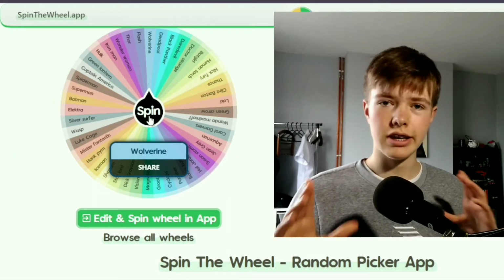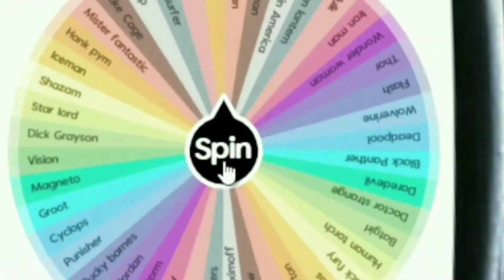The MYSTERY WHEEL ART CHALLENGE! - SUPERHEROES